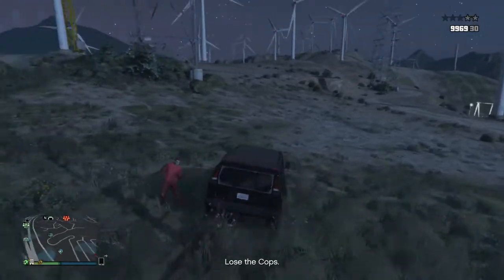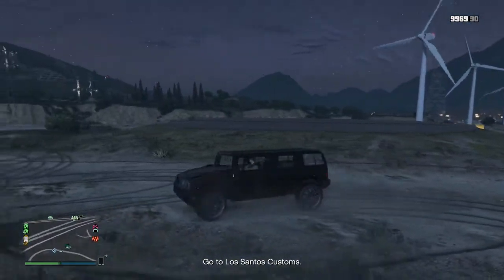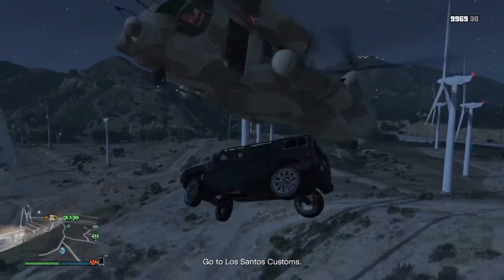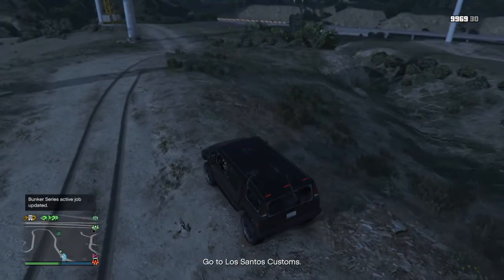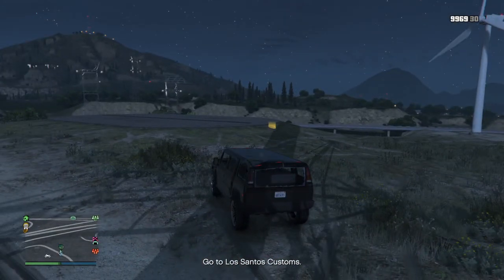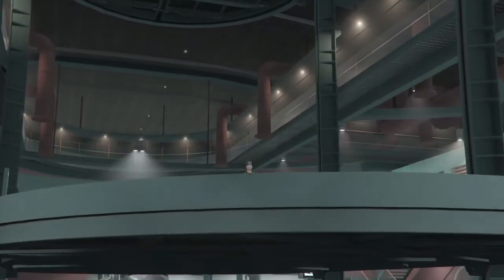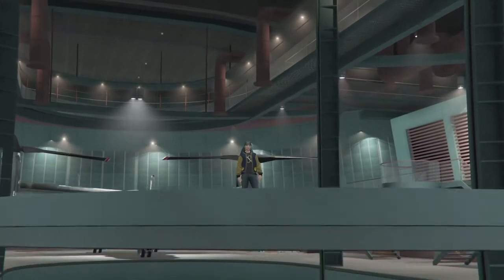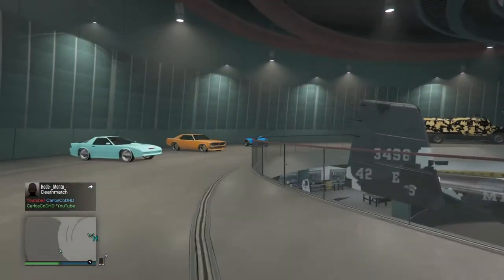Gta 5 new give cars to friends glitch(patched)